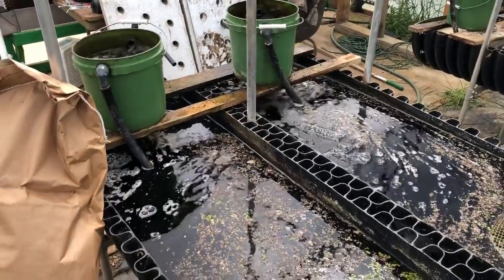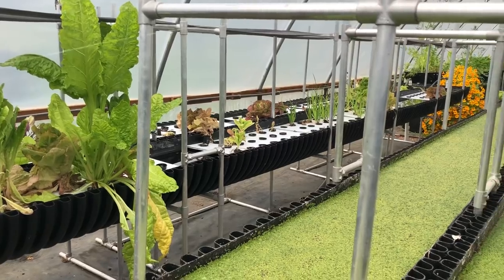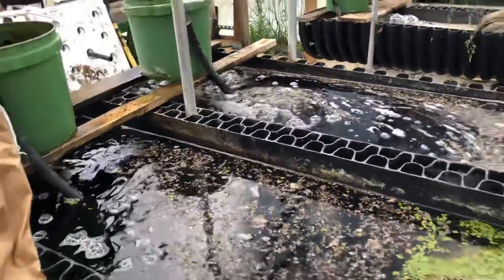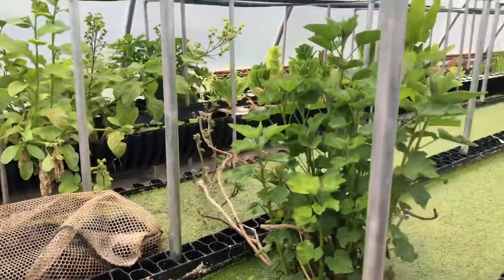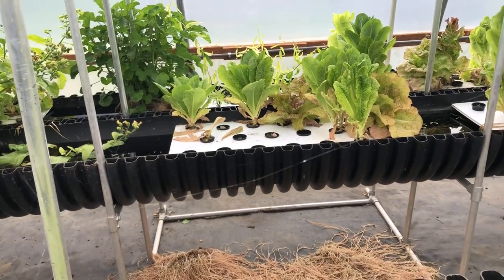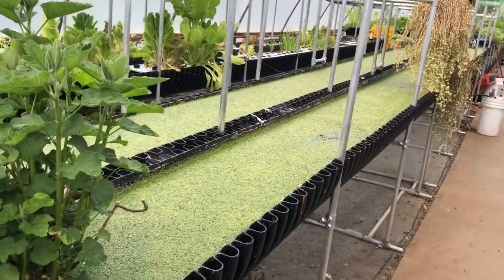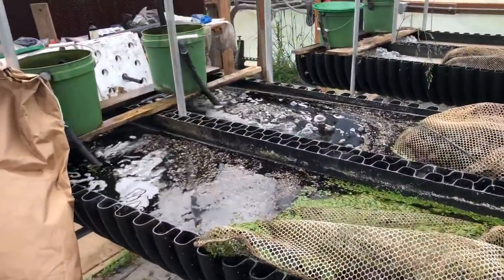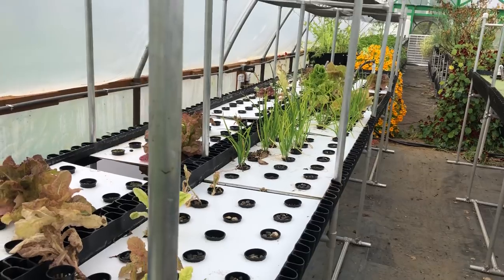Bioponics; adding organic biomass directly to deep water grow beds.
Bioponics is a soilless grow method that is strictly organic. It does not allow for common hydroponic mined (salt) minerals and petro derived ammonia and nitrates. It is more like aquaponics without reliance on fish.  But then that means it's not quite 'aquaponics.'

Fish thrive here because the feed used to power the entire system is organic, carbon rich biomass. It does not require fish because it does not utilize fish to convert organics to inorganics.  Using the organic biomasses here feeds microbes which act like fish, gradually releasing inorganics to nourish the plants.

It's as if we are feeding fish food to a soilless system. Which would work if manufactured fish food had all the optimal nutrients for feeding plants, which they don't.  Bioponica makes nutrient blends to create high carbon organic liquid nutrients that feed both fish and microbes. Here we have adequate filtration to replace the digestive gut of fish. And we have nutrient blends of biomasses to match the needs of plant types at different growing periods.

So when properly accommodating an organic ecosystem with varying ratios of N, P and K plant growth can be optimized. It's also possible to use simple non-blended biomasses such as alfalfa grass and spent coffee grounds or brewery grains to grow a large range of plants.

Bioponica researches and manufactures processes, systems and nutrients for a more sustainable organic approach to farming and gardening. Nutrients derived from biomass blends may be used for fertilizing plants, ponds and soils.

Bioponics is potentially the most sustainable method of farming.

Agree? Disagree? Please share your comments... and tell your friends!